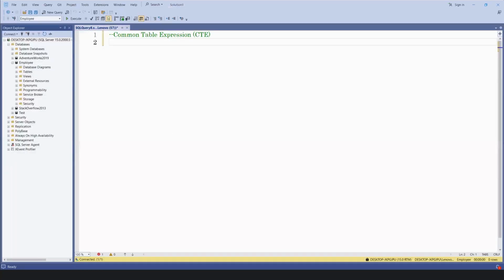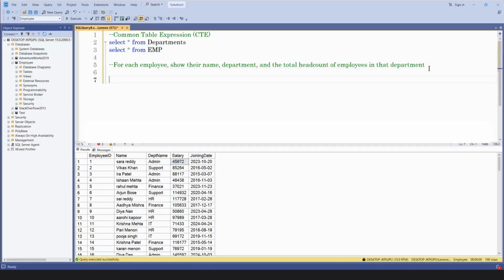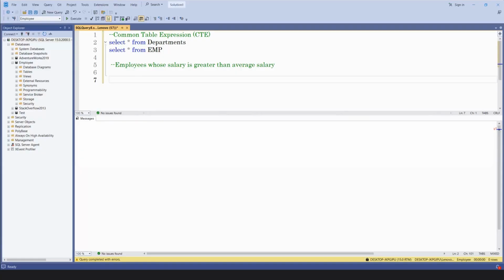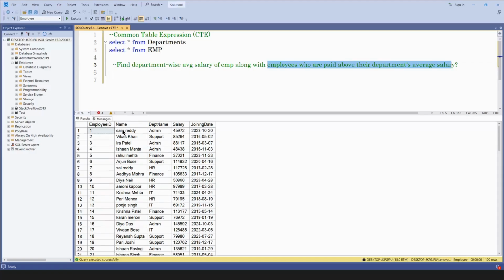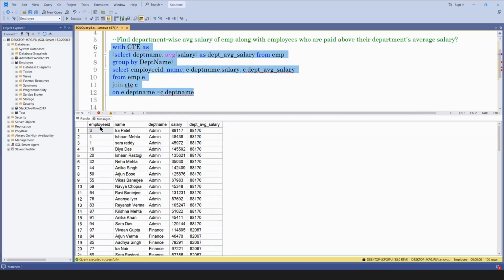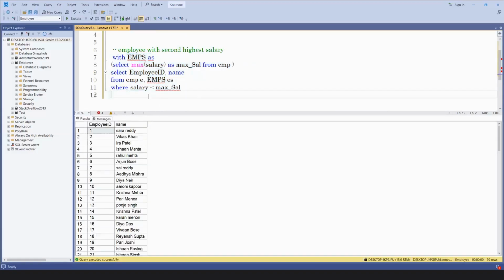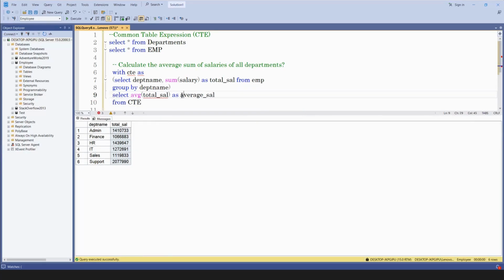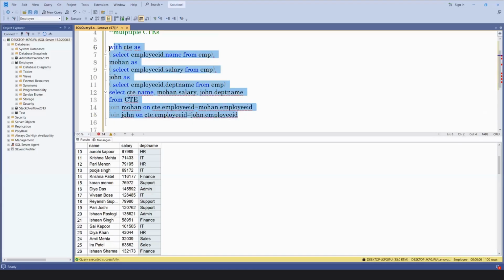SQL Development Crash Course Day 19 : Common Table Expression (CTE)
Learn SQL Server CTE (Common Table Expression) with Practical Examples | MSDataPulse SQL Development Crash Course

In this video, we dive into Common Table Expressions (CTEs) in SQL Server and explore their power and flexibility through hands-on examples. Whether you are a beginner or an intermediate SQL developer, this tutorial simplifies how to use CTEs to write cleaner, more readable, and maintainable queries.

What You Will Learn:

Introduction to CTE with simple SELECT queries

Filtering employees earning more than 100,000 with CTE

Counting employees per department and joining with employee data

Finding employees with salary above their department average salary

How NOT to use aggregates incorrectly with CTE

Finding the employee with the second highest salary using CTE

Calculating the average sum of department salaries with CTE

Using multiple CTEs in a single query for modular query building